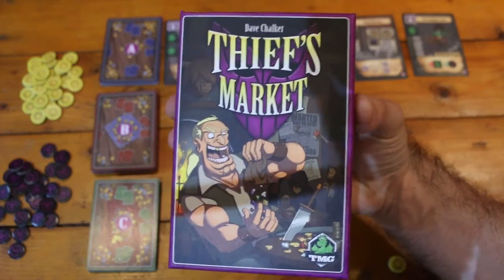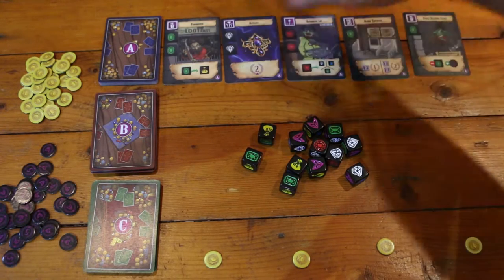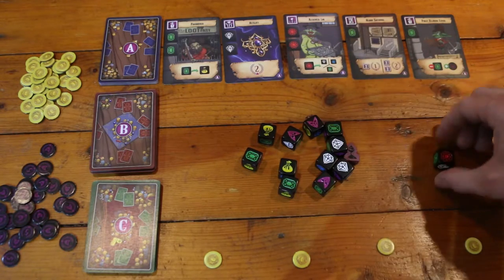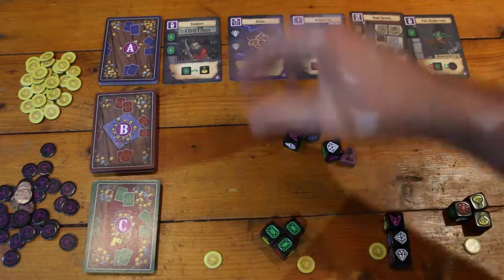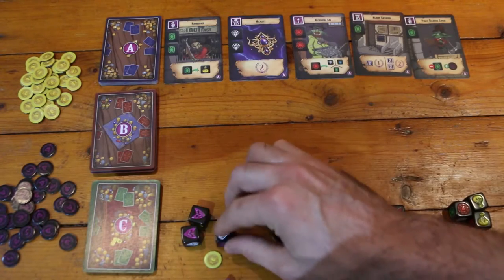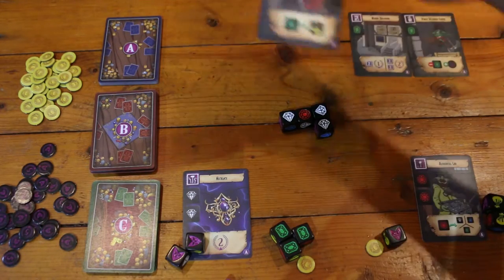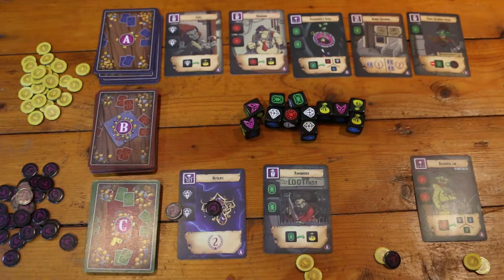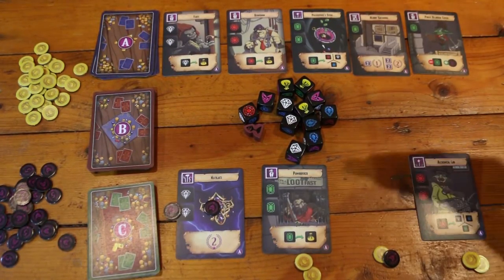Bits of Board - Thief's Market Review